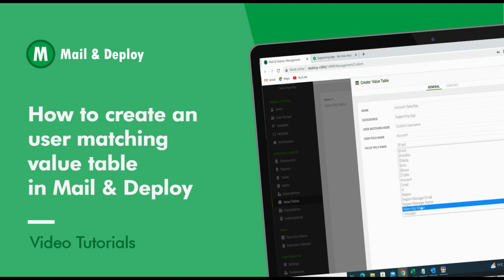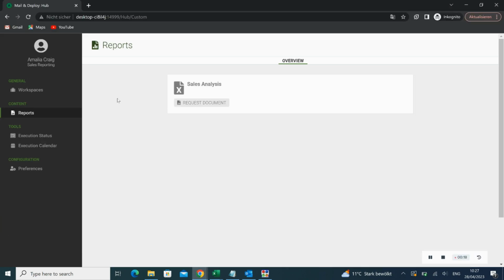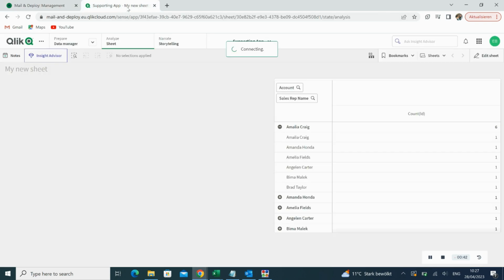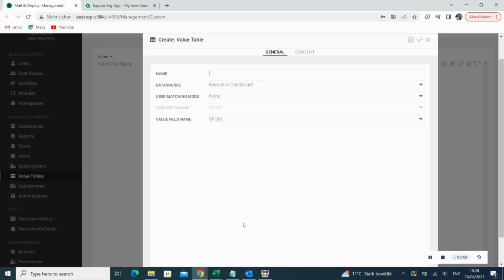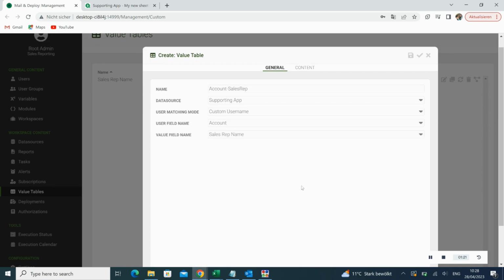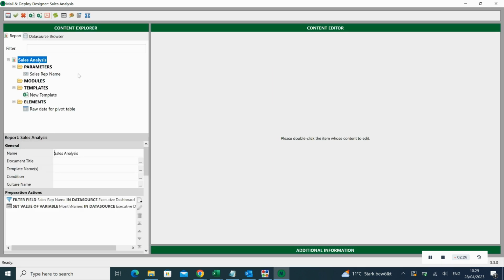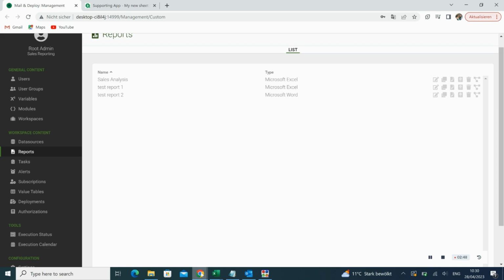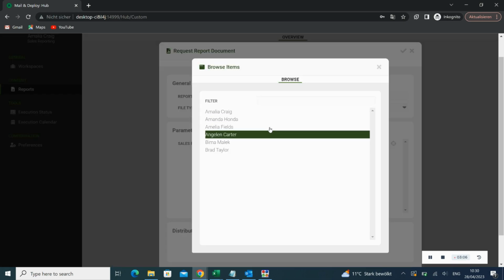Mail & Deploy Tutorial: How to create an user matching value table in Mail & Deploy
In this video, we show you how you can create a value table with custom user matching.

▬ STAY UP-TO-DATE! ▬